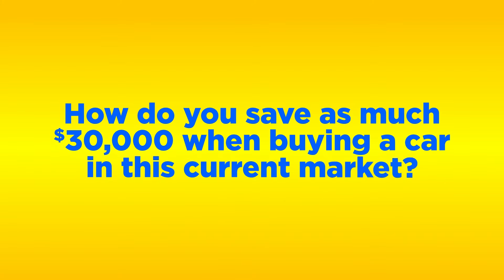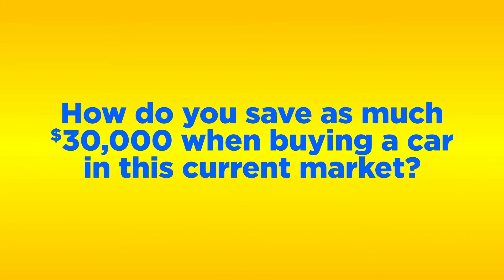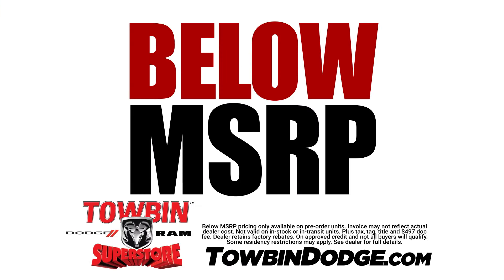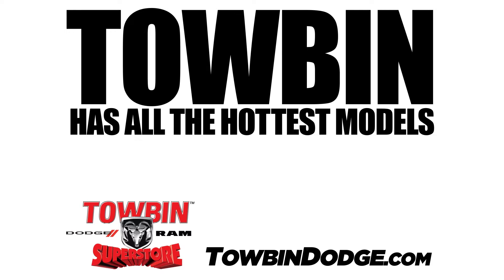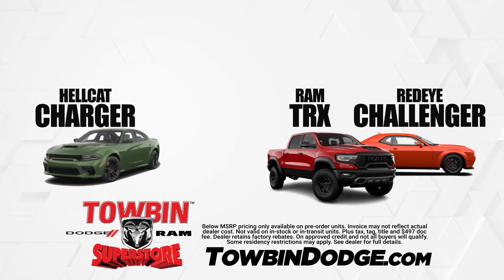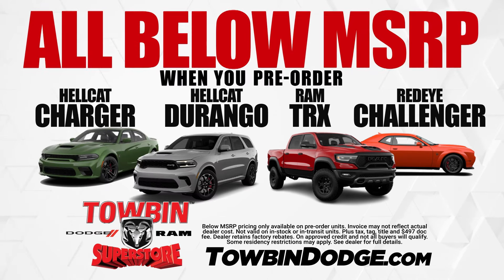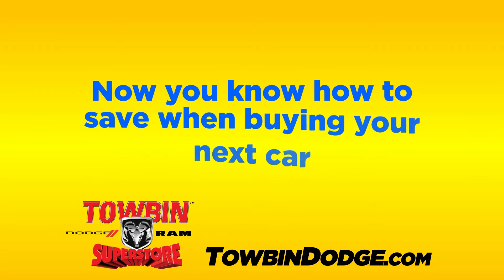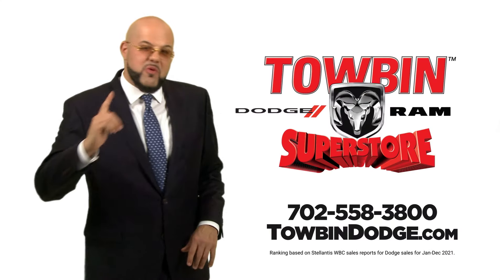Towbin Dodge | Pay Below MSRP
How do you save as much as $30,000 when buying a car in this current market?  It's easy, pre-order the vehicle you want from Towbin Dodge and pay below MSRP, guaranteed.  Towbin Dodge has all the hottest models below MSRP.  Call or visit us today!